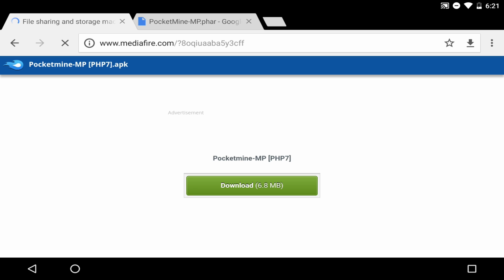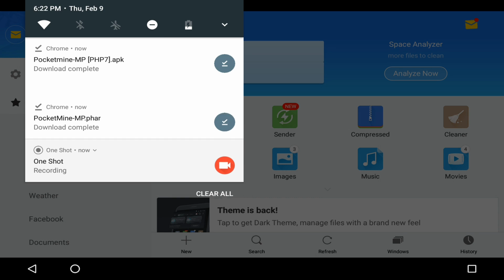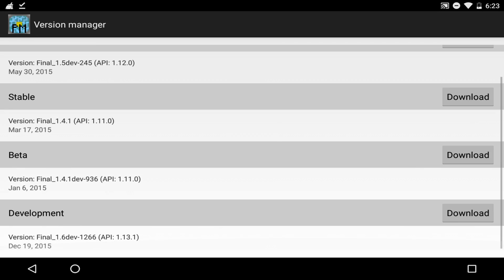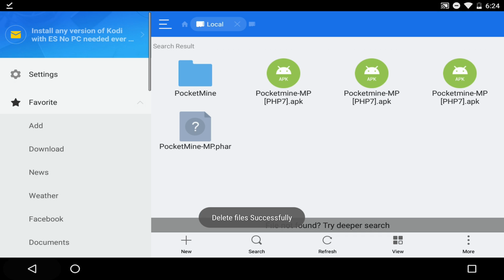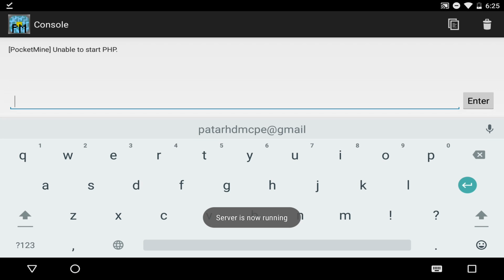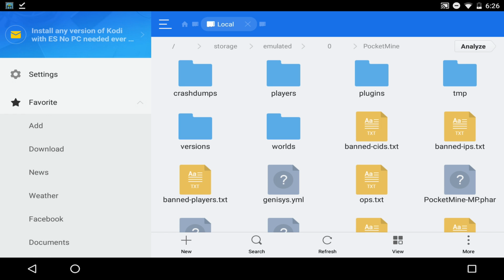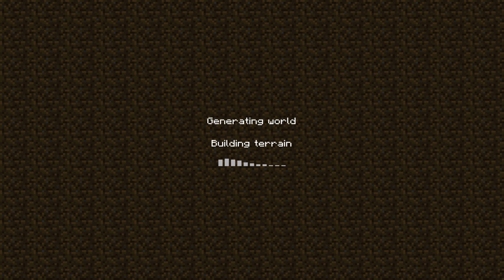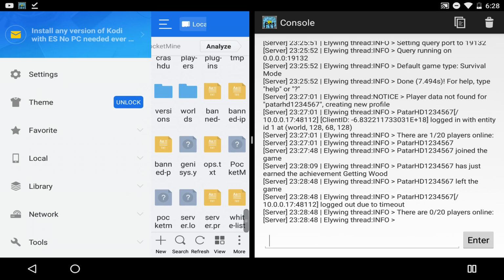How To Create Your Own MCPE SERVER For FREE!!! (1.0.4.0+) - Minecraft PE (Pocket Edition)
Yall trying to host a high speed MCPE/MCPC Server?
CubedHost!!!The cheapest and the most adjustable company to start your ADVENTURE TODAY!!!
Trying to get Free ITunes,Google Play Cards?!?
Head to this FreeMyApp Link Download at least one app To Get Started!!!
What I use!
Device:Nvidia Shield Tablet!
Editing Software:*New* Sony Vegas!
Recorder:One Shot Screen Recorder!
Minecraft Pocket Editn YouTuber! Currently in 11th grade & planning to become an Game Designer or of course make YouTube my Life!!! (^3^)

•Have Any Channel improvement ideas?!? Lemme know in the comment sectn or contacting my email above!